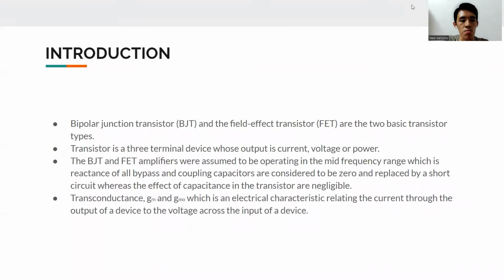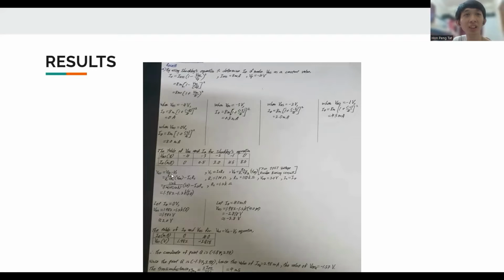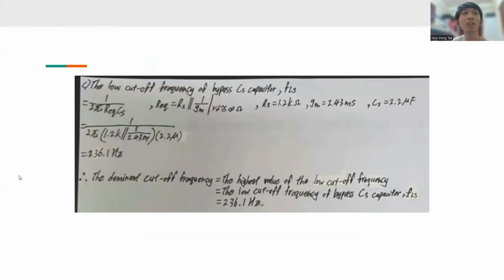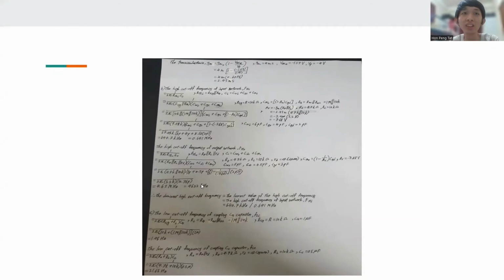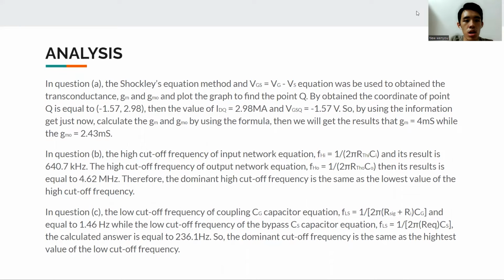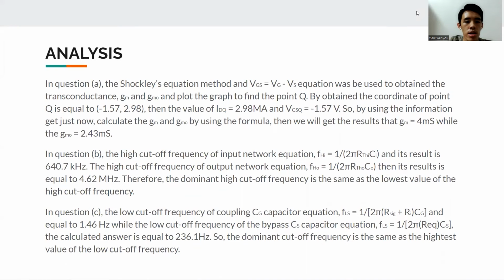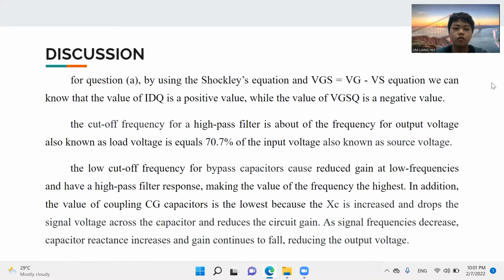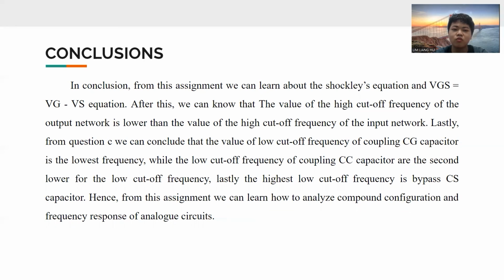analog video_group10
uthm sem 2 / 2021/2022
group 10